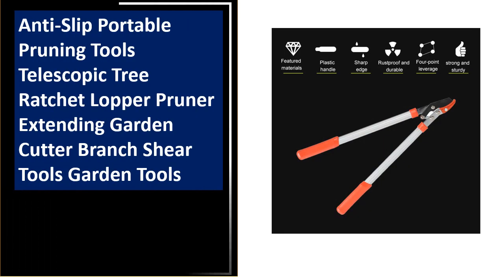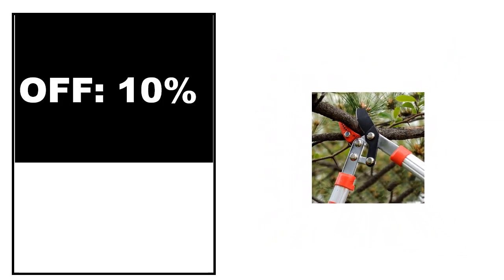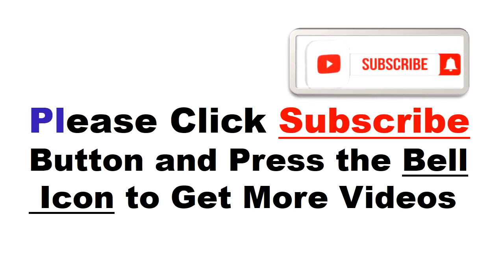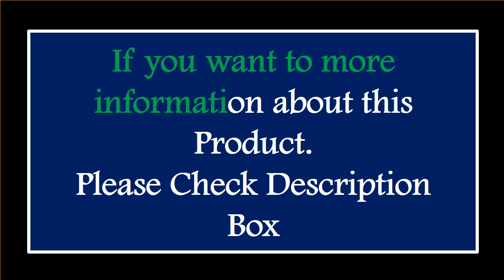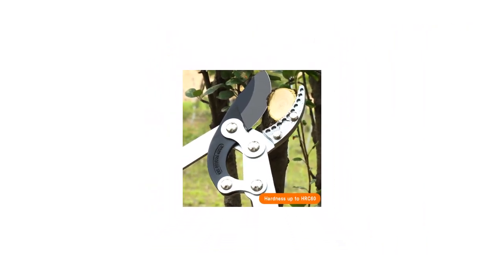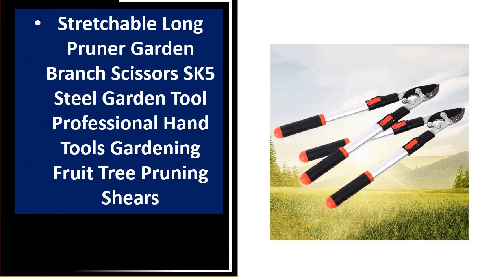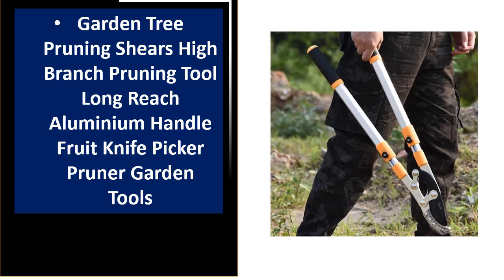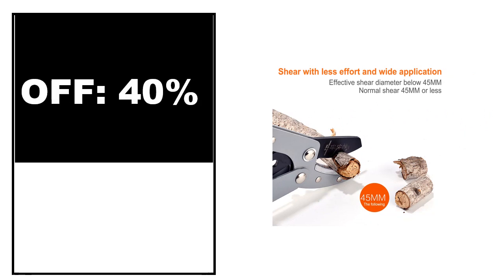TOP 5 Best Loppers In 2024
1. 5.Anti-Slip Portable Pruning Tools Telescopic Tree Ratchet Lopper Pruner Extending Garden Cutter Branch Shear Tools Garden Tools

4.Tree Loppers Heavy Duty High Carbon Steel SK5 Blade Extend 26.3"-32.6'' garden scissors stretch shears garden tools

3.DTBD Adjustable Pruning Shears High Branch Garden Tree Pruning Shears Telescopic Branch Pruner Shears Fruit Knife Garden Tools

2.Stretchable Long Pruner Garden Branch Scissors SK5 Steel Garden Tool Professional Hand Tools Gardening Fruit Tree Pruning Shears

1.Garden Tree Pruning Shears High Branch Pruning Tool Long Reach Aluminium Handle Fruit Knife Picker Pruner Garden Tools